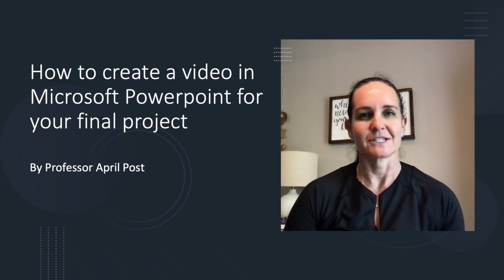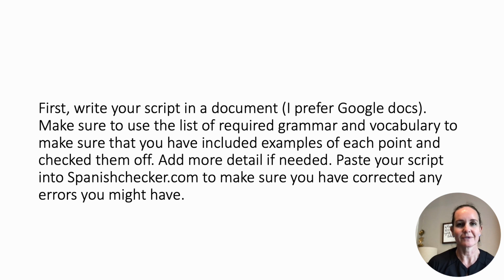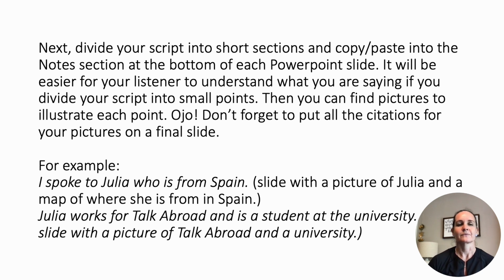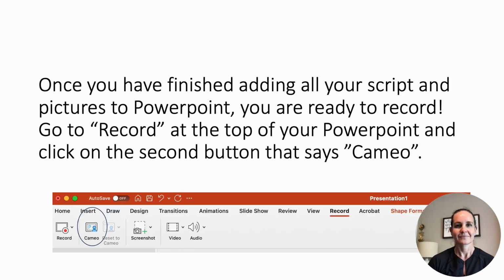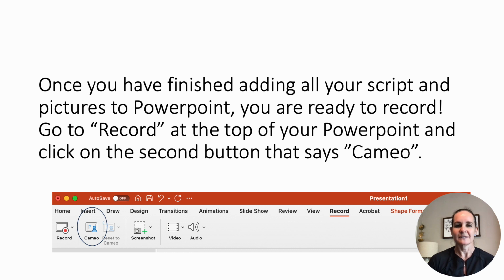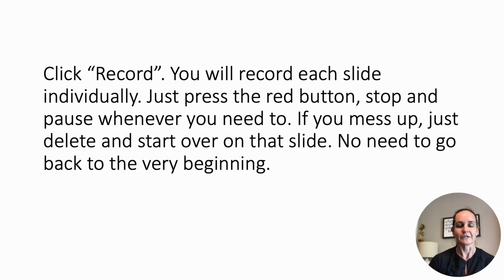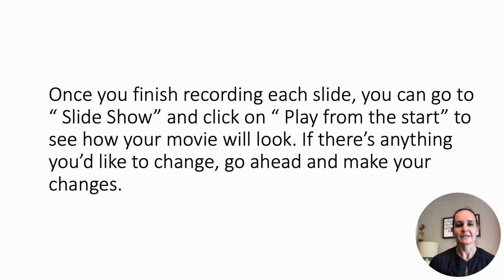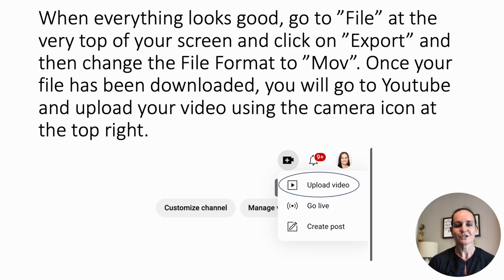Making a video with Microsoft Powerpoint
How to use Microsoft Powerpoint to make a movie using the cameo feature. For students in Spanish courses at Elon University.